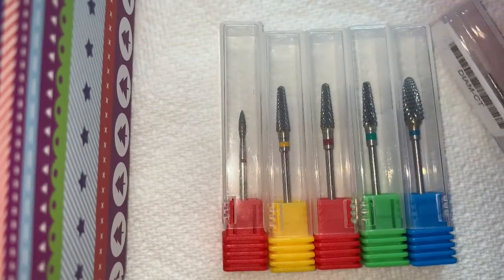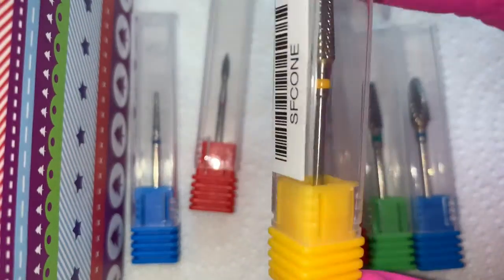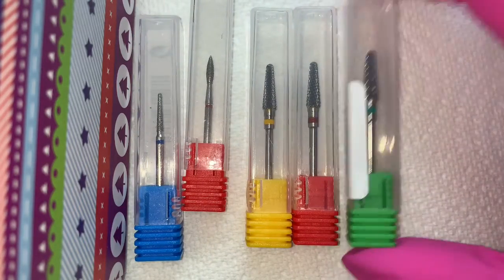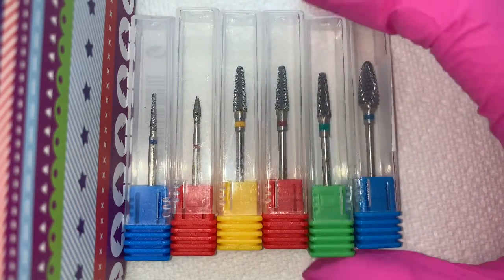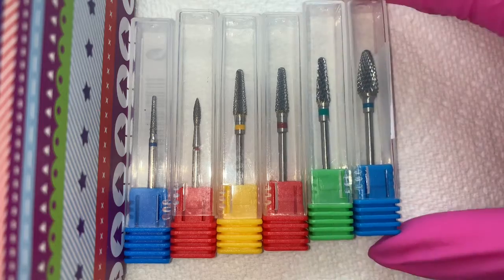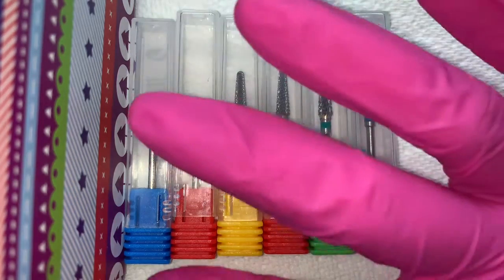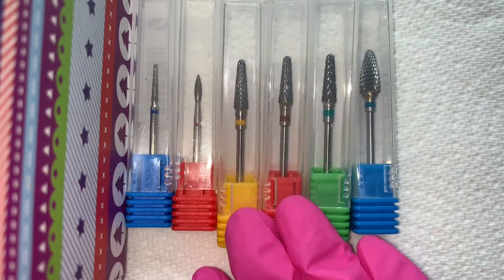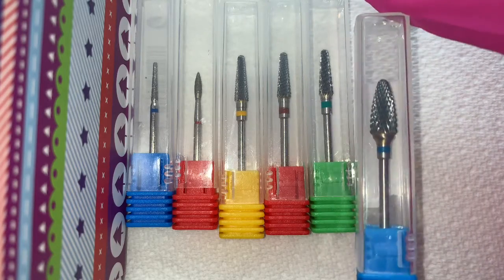Efile Bit Intro